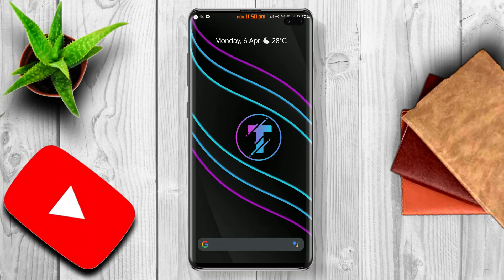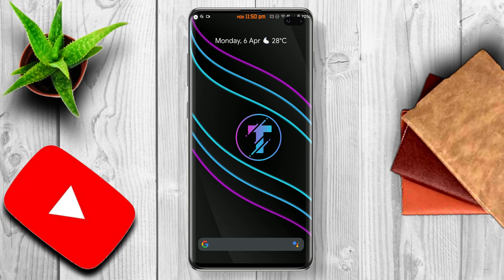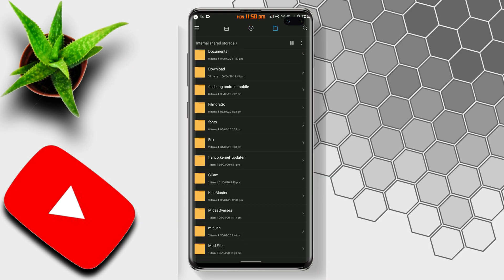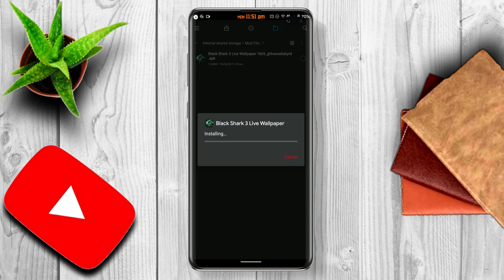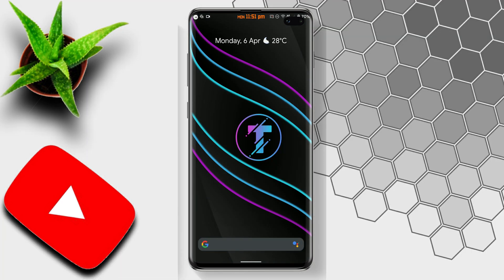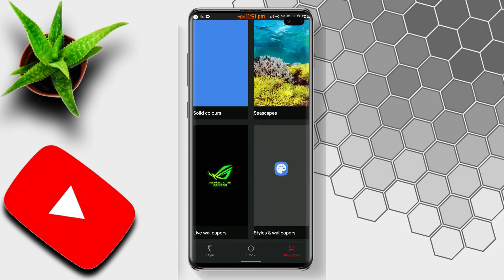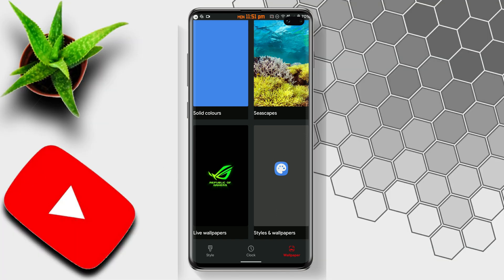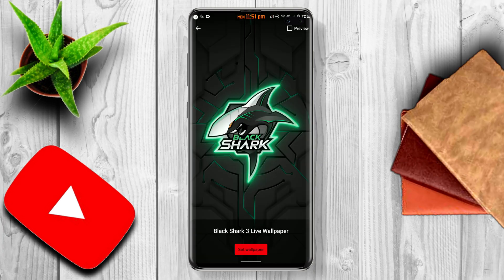Install Black Shark 3 Logo Live WallPaper On Any Android Device | TECHNICAL SALMAN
Hello Guys ! This Is Me Salman Khan P.M . Today I Brought You Brand New Video .
 In This Episode Iam Going To Show You How To Install BLACKSHARK 3 LOGO Live Wallpaper On Any Android Device .
Watch The Video Till End . To Know How To Install Live WallPaper.
This Live WallPaper Is Brought You By RAJ DESHMUKH Form RD'S Creations.                                  A Big ShoutOut To Him.
Check Out Their Telegram :  RD'S CREATIONS
Phone I Have : Redmi Note 5 Pro With Titanium OS Patched With Sonic Kernel
Software I Used: WonderShare Filmora 9
Music I Have Used In This Video :
Credits:
Intro & Outro : Before Effects Studios

If U Like This Video . Because Accha Lagta hai. [It Fells Good ]

NOTE : All Content Used Is Copyright To TECHNICAL SALMAN ,
THE END
THE END